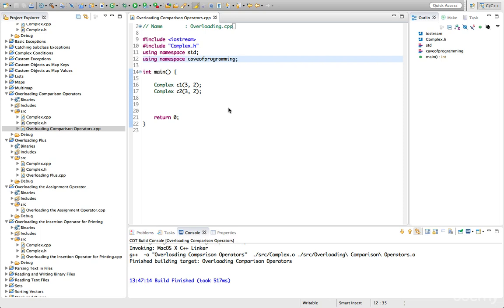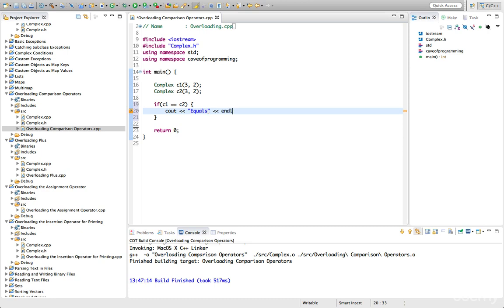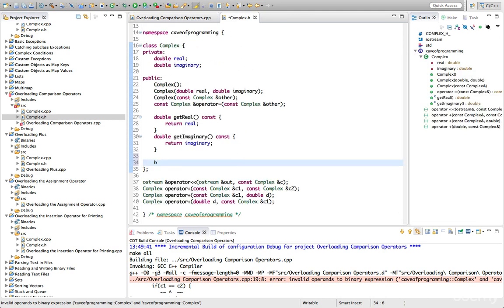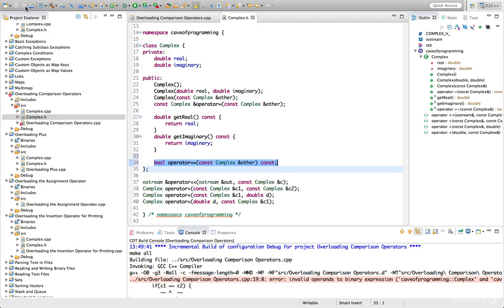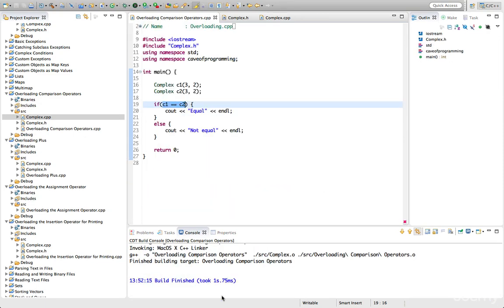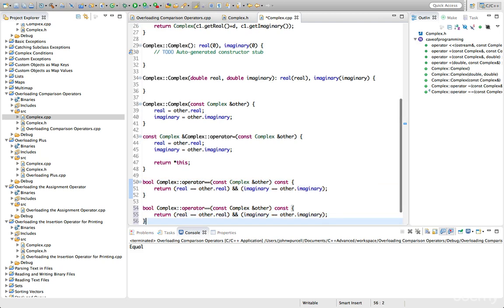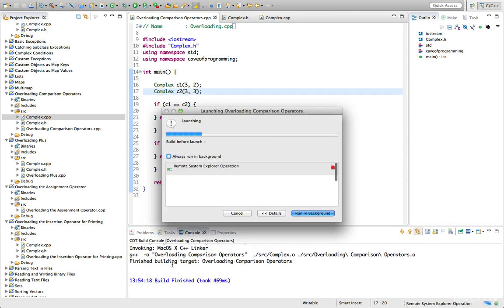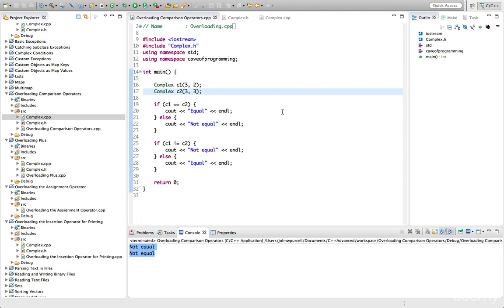Learn Advanced C++ Programming overloading equality test